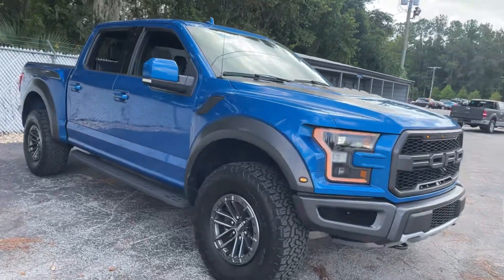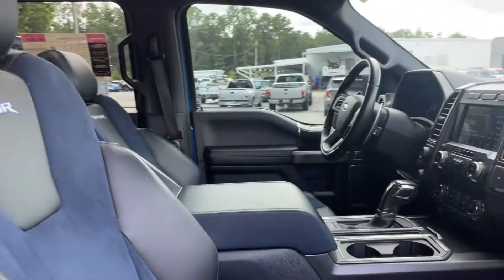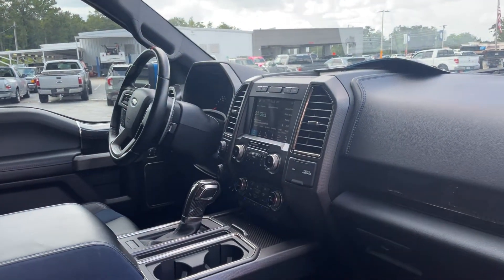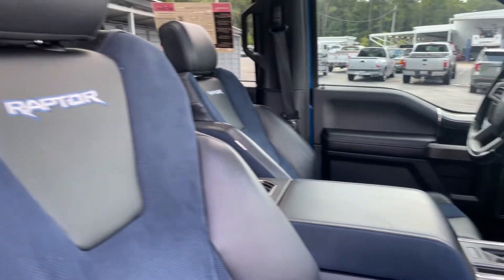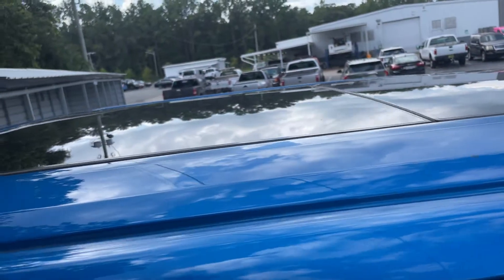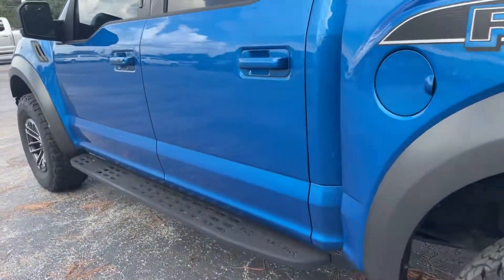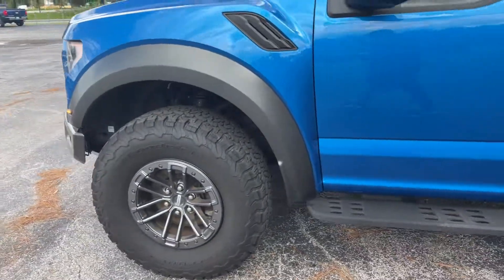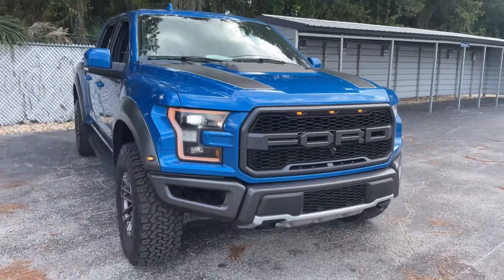2019 Ford F-150 SuperCrew Cab Raptor Truck Blue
Stock # KFA08112

3.5l Ecoboost V-6